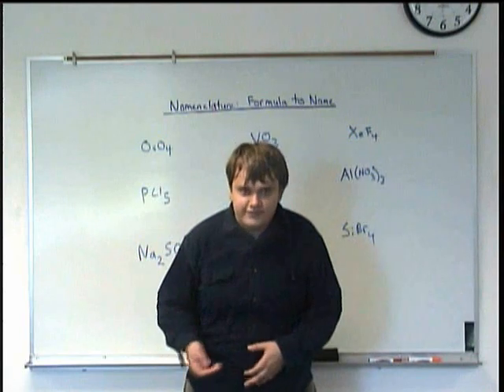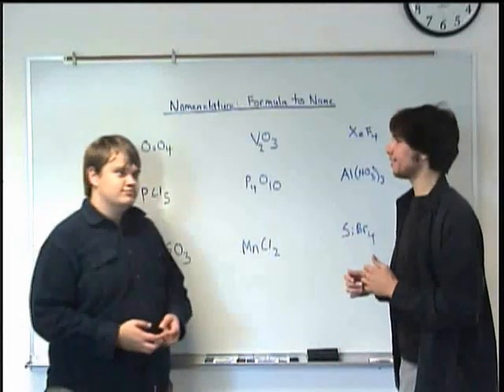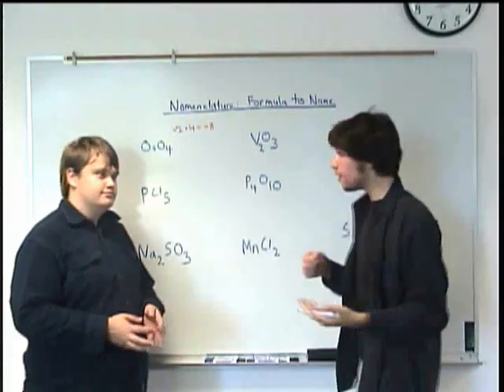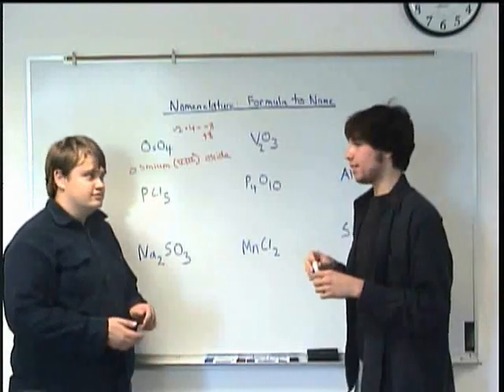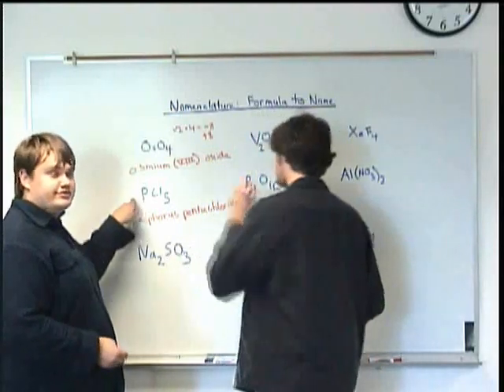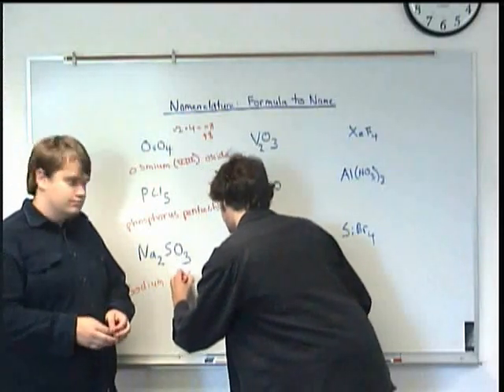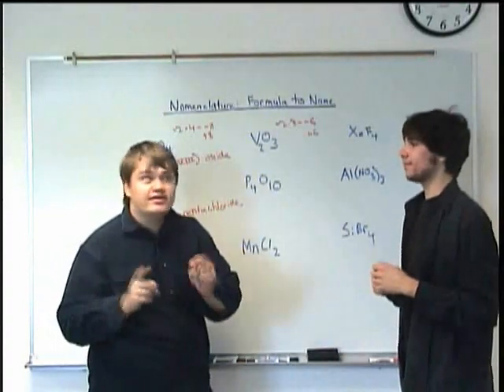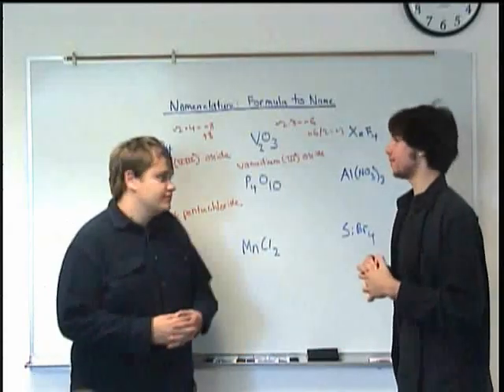Nomenclature Formula to Name Part One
Clark College Tutoring and Writing Center tutors Kevin Martin and Joey Smokey work through several examples of how to convert chemical formulas into names, including covalent, ionic, and transitional compounds.